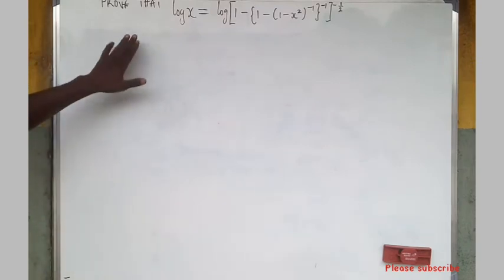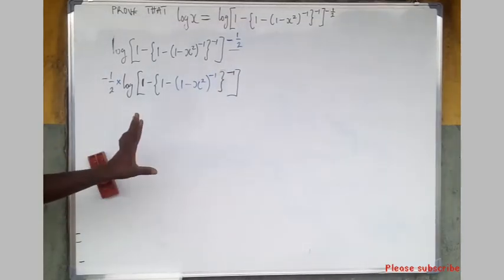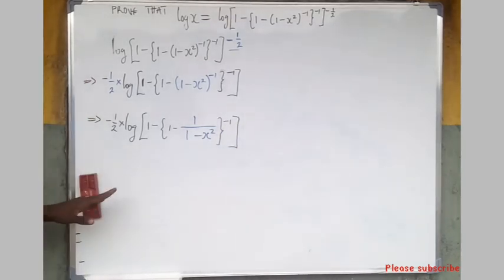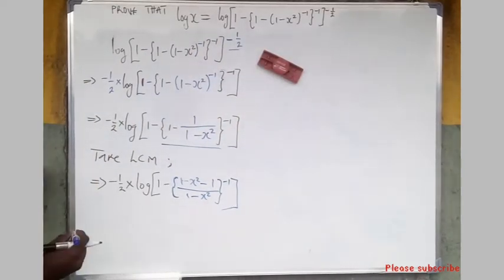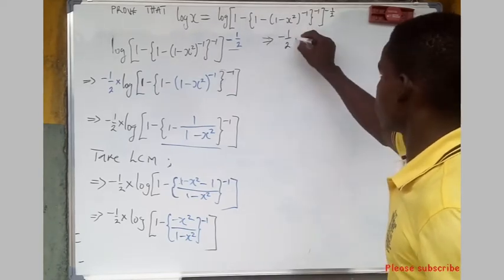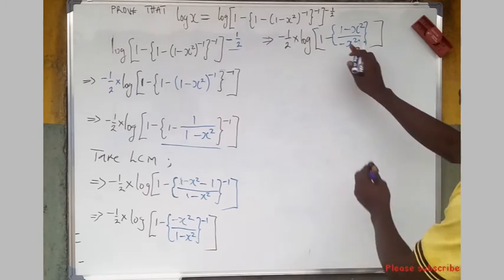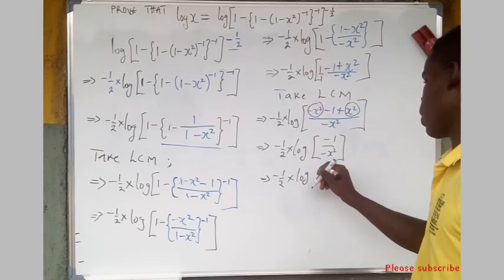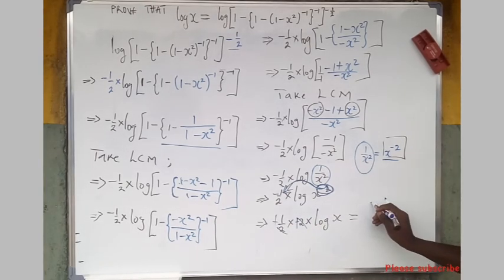Logarithm equation | complex Logarithmic Identity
In this video, we solved a complex logarithms and indices problem. Logarithmic explained video.